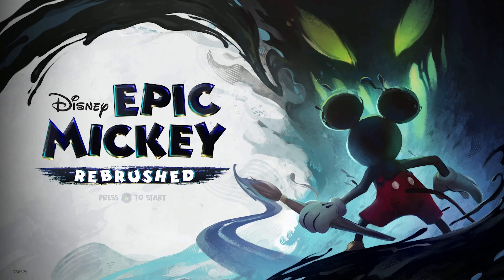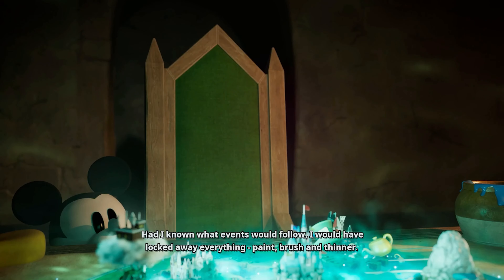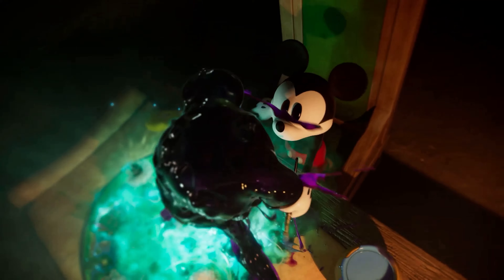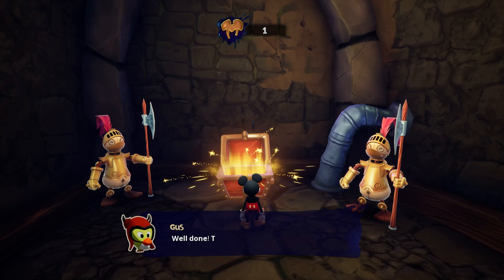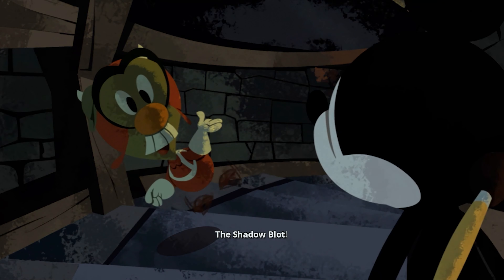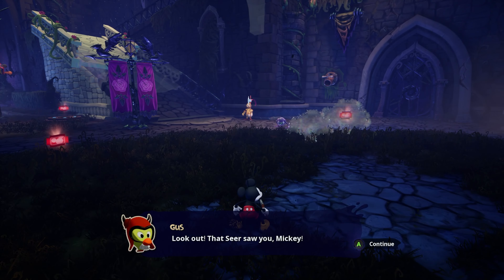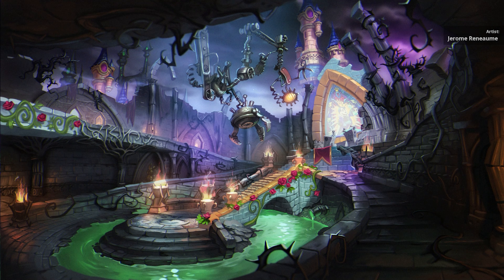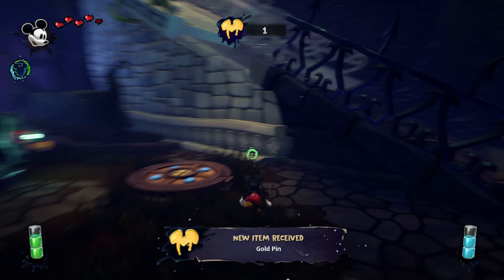Welcome To Wasteland! - Epic Mickey Rebrushed: Part 1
Hello, welcome to my big playthrough of Epic Mickey Rebrushed! This is a very faithful remake of one of my favourite games that I've always wanted to make a walkthrough of with my own commentary.

We start out today with the introduction to the game and play through to the end of Dark Beauty Castles courtyard. I will attempt to upload these every day or so but no promises right now, hope you enjoy!!